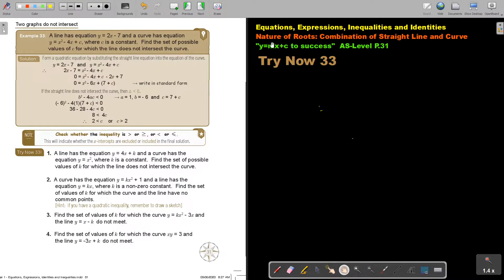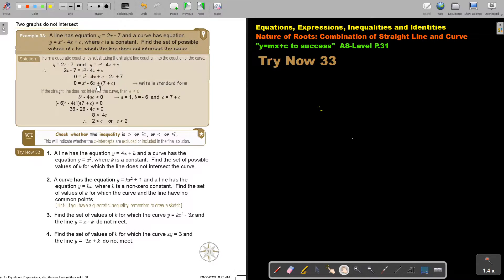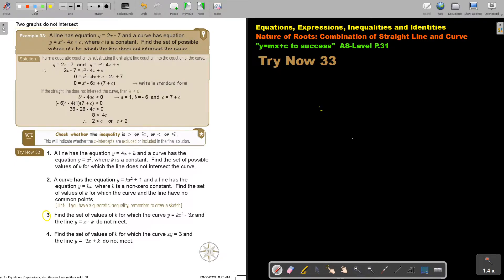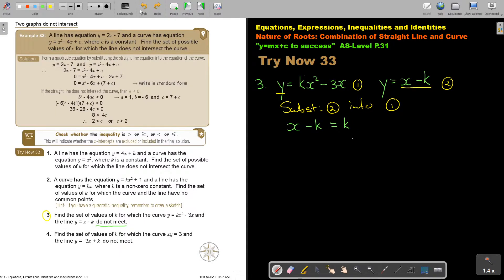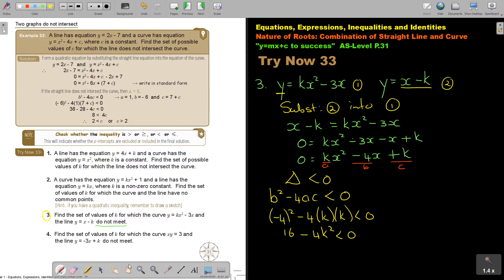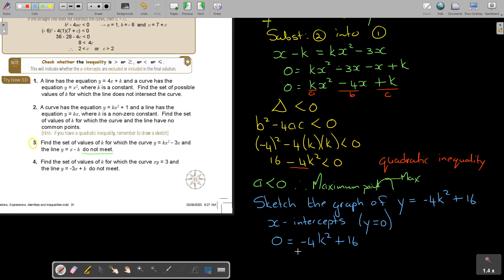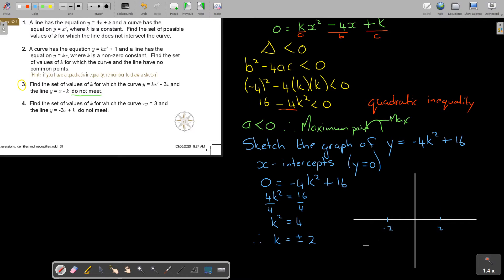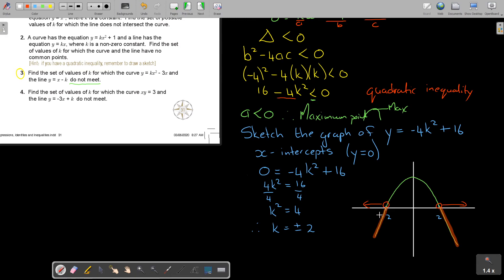1 33 Nature of Roots Combination of Straight Line and Curve part 3